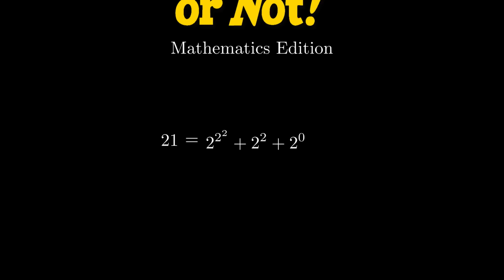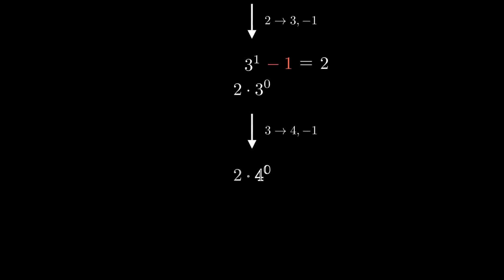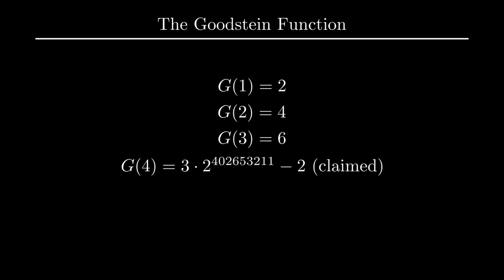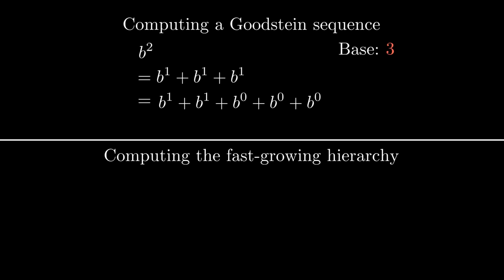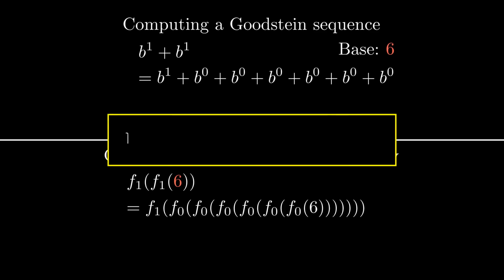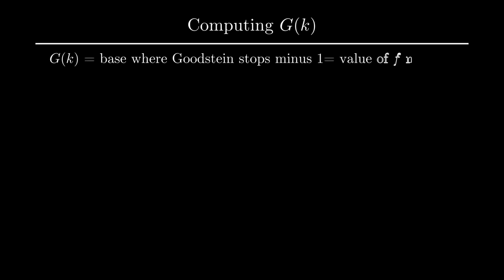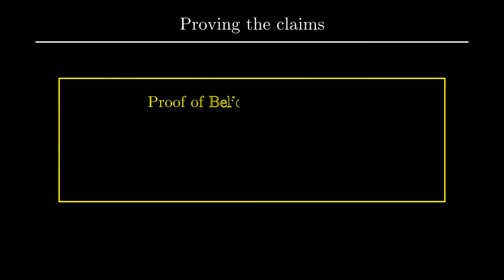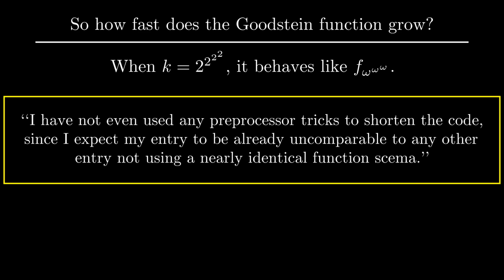Continue the sequence: 2, 4, 6, _? (BIGNUM BAKEOFF Part 2)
Welcome back for Part 2 of the BIGNUM BAKEOFF series. (If you like the Goodstein function, you might also want to check out for timpa's videos' MegaFavNumbers entry on G(4) but with some different details.)

0:00 Believe It or Not
3:00 Believing It
9:29 The Goodstein function in the fast-growing hierarchy

If you want to explore the BIGNUM BAKEOFF for yourself you can find the announcement, rules, submissions, analysis and more

This video made possible by David Moews and Manim.